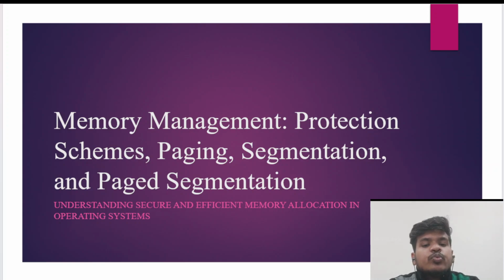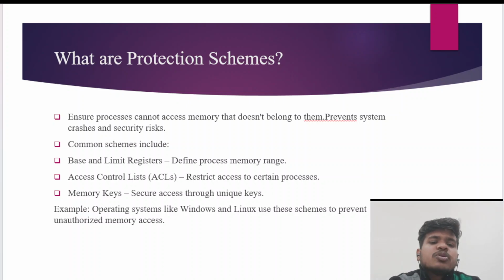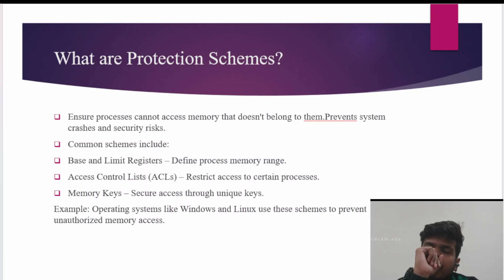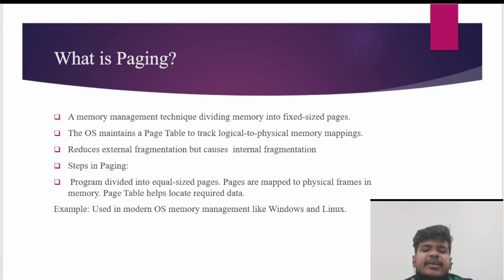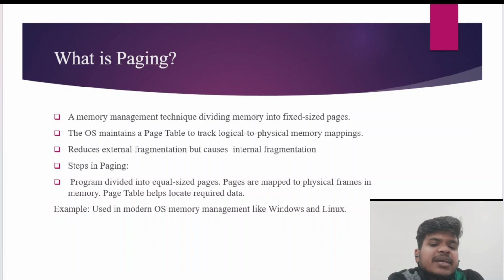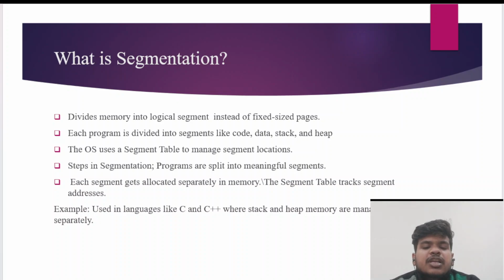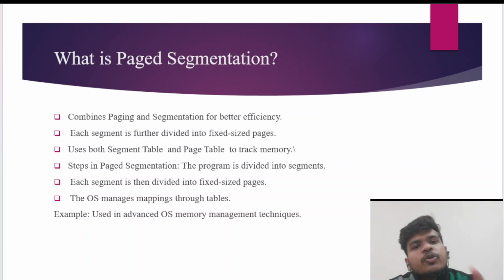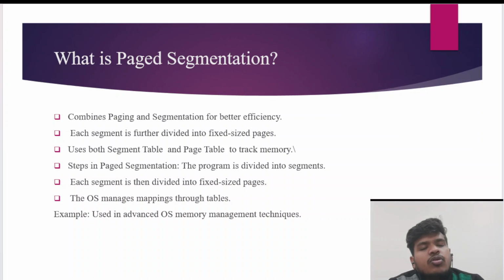Memory management Protection schemes, Paging, Segmentation and Paged segmentation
Memory Management Explained: Protection, Paging, Segmentation & Paged Segmentation
Ever wondered how your computer organizes and protects memory while running multiple applications? In this video, we break down essential memory management techniques used in modern operating systems!
🔍 What You’ll Learn:
✅ Protection Schemes – How memory security prevents unauthorized access.
✅ Paging – Why memory is divided into fixed-sized pages for efficiency.
✅ Segmentation – How memory is structured based on logical divisions.
✅ Paged Segmentation – A hybrid approach for better memory optimization.
✅ Real-World Analogies – From bank vaults, books, and filing cabinets to simplify complex concepts!
📌 Whether you're studying Operating Systems, preparing for exams, or just curious about how computers work, this video is packed with useful insights! 🚀